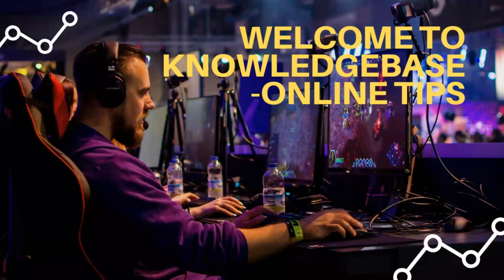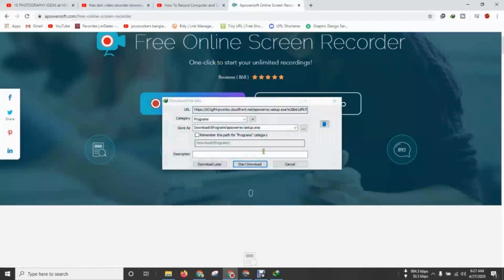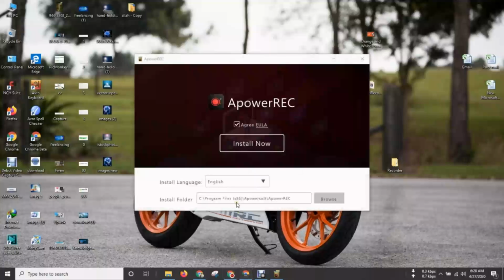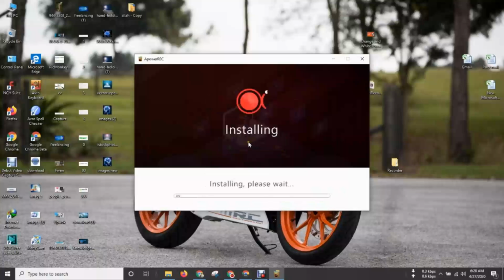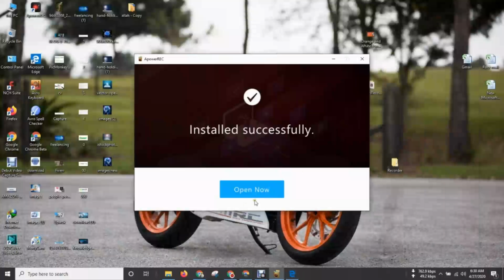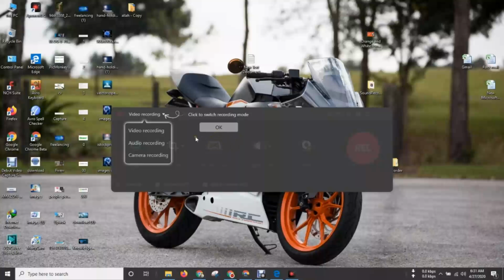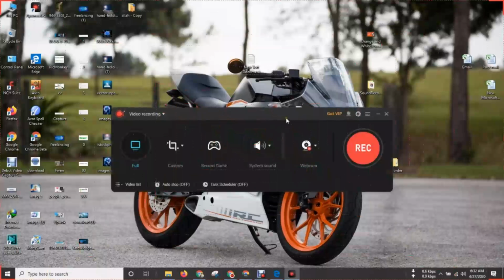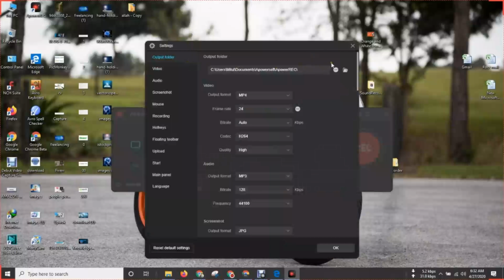Best free screen recorders 2020 | No watermark | Record Your PC Screen For FREE! | KnowledgeBase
Watch the Top 5 best FREE Screen Recording Software and learn what are the best screen recorders you can download. Each of these screen recording software's are absolutely free and most of them contain no watermarks or time limit restrictions. However some these have it's own pros and cons but for the most part these are the best recording software you can get for PC. Keep in mind, Open Broadcast Software and Nvidia Shadow Play is the best for recording gameplay while the rest are used as a desktop recorder.